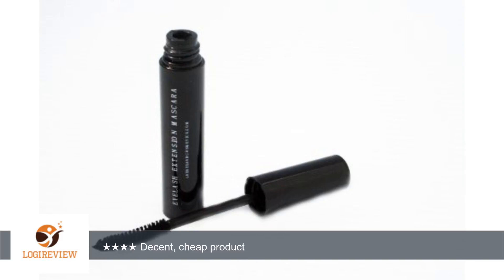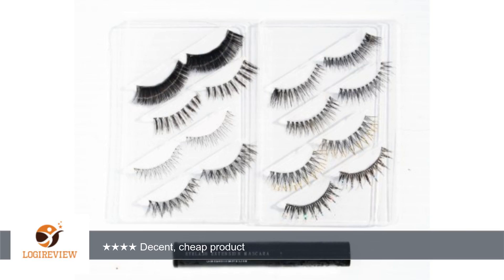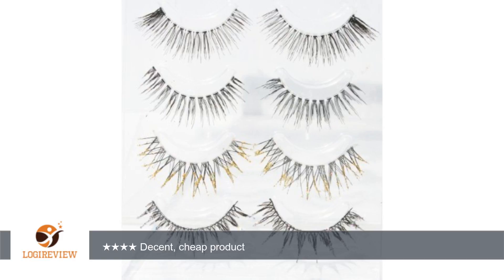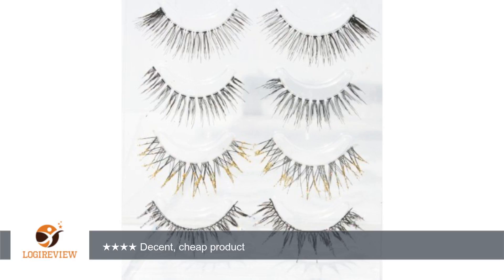False Eyelashes 8 Flexi-band Lashes | Eyelash Extension Safe Mascara | Hypoallergenic Lash Glue 1-2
Review about   False Eyelashes 8 Flexi-band Lashes | Eyelash Extension Safe Mascara | Hypoallergenic Lash Glue 1-2 Day Wear | Clear Lash Band Blends with Natural Lash Line | Reuse Lashes up to 3 Times